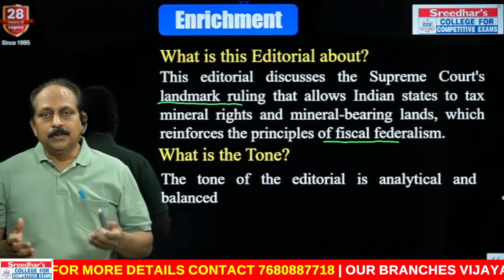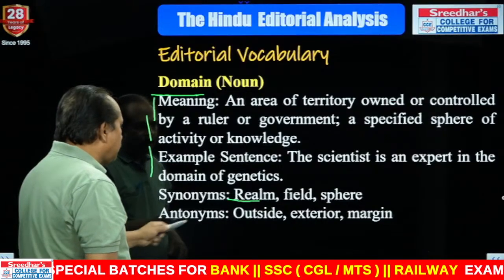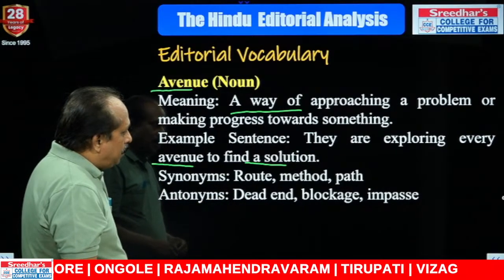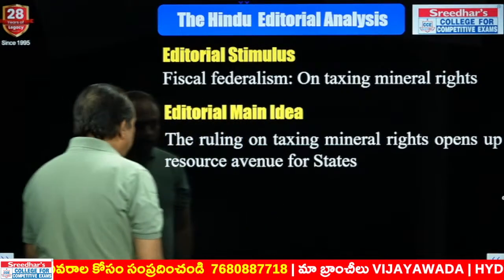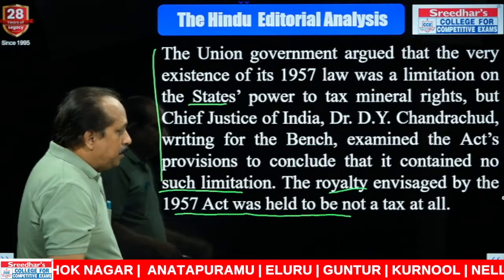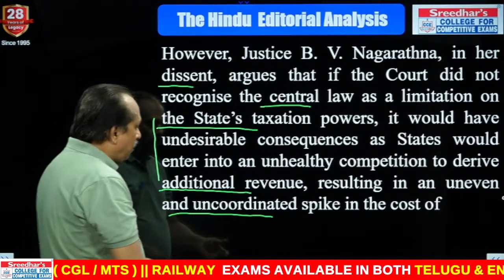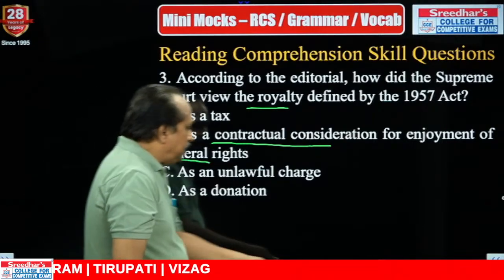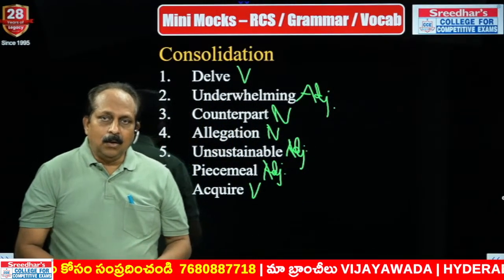The Hindu Editorial Analysis | 27th July 2024 | English vocab, Grammar, Reading Skills | Murthy sir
The Hindu Editorial Analysis in Telugu | Hindu editorial analysis | 27th JULY 2024 | The Hindu editorial analysis today | vocab, Grammar, Reading Skills | Murthy sir | The Hindu News Paper Analysis Today

00:00 Intro
00:54 What is this editorial about ?
02:19 Editorial Vocabulary
14:08 Editorial Analysis
25:28 Reading Comprehension
28:00 Idioms
29:11 Vocabulary Recap